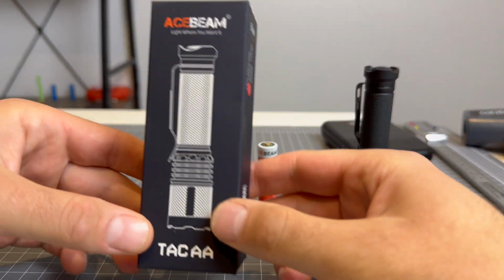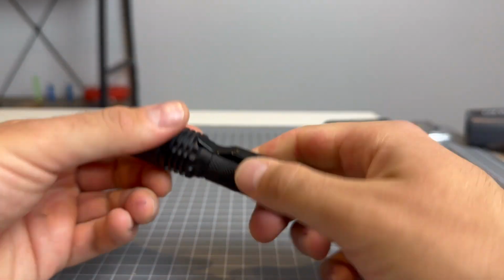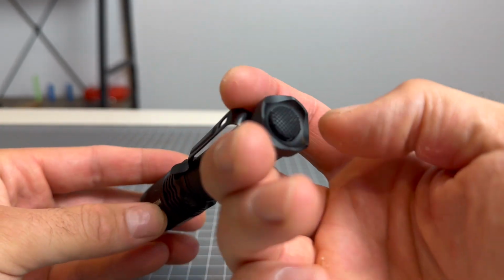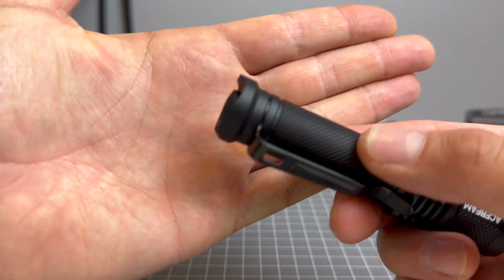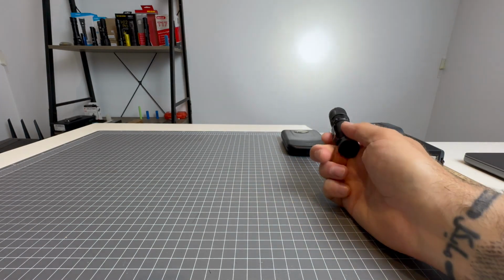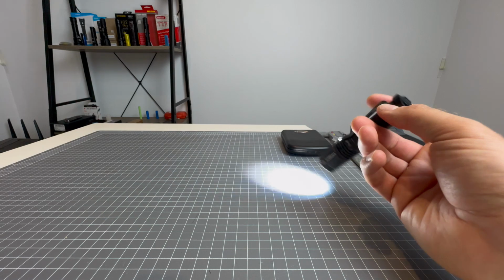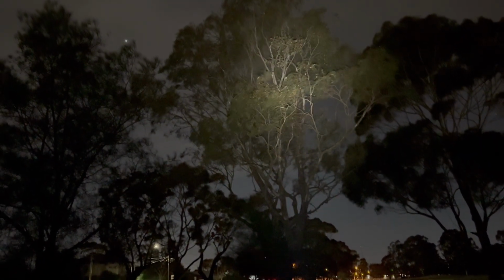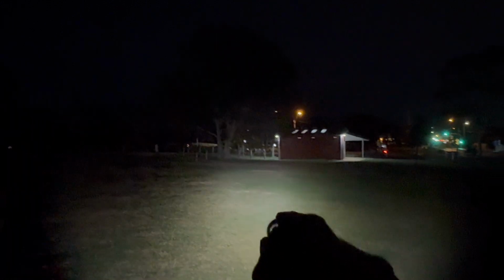Acebeam TAC AA - A tactical EDC companion